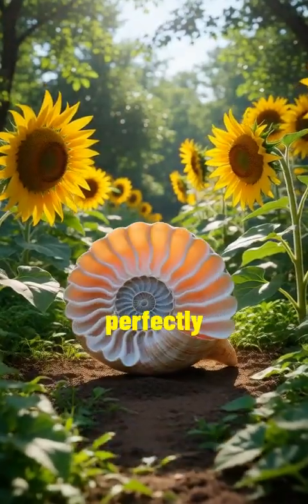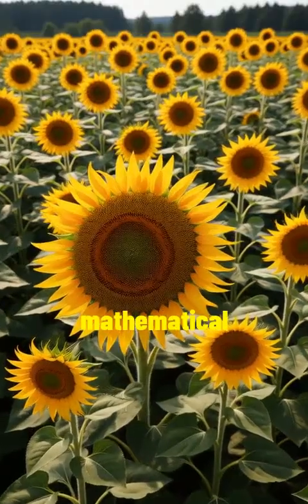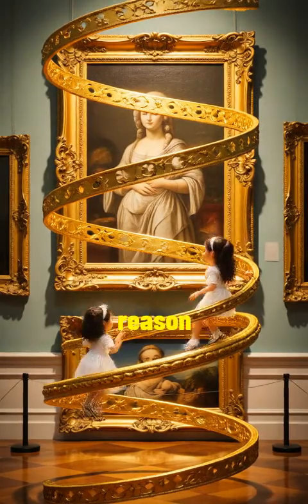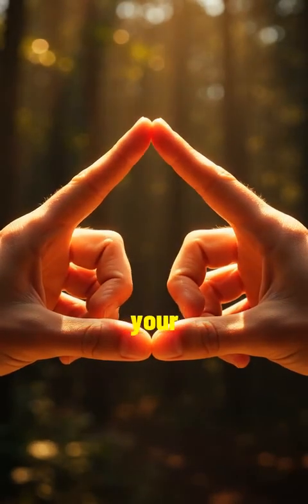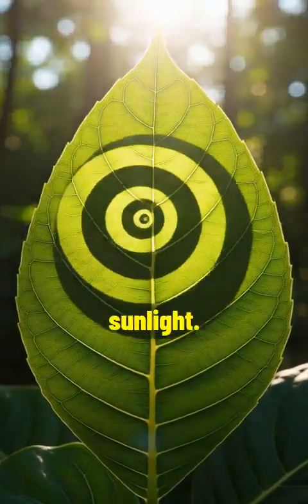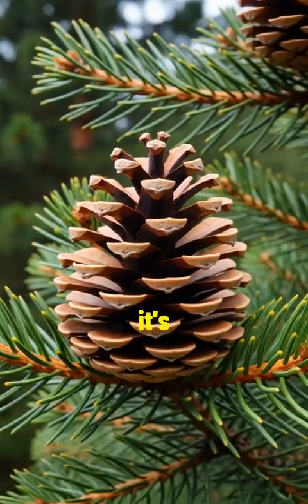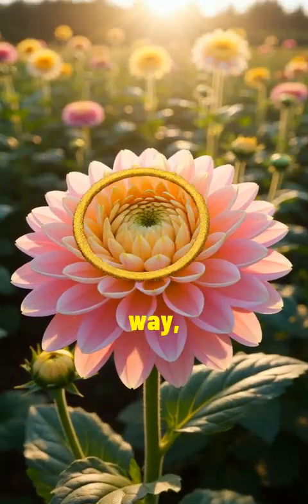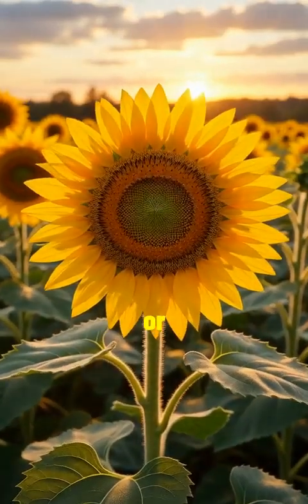Fibonacci in Nature: The Golden Ratio 🌿)(((()))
Explore the fascinating way Fibonacci numbers manifest in nature, from flowers to shells. This pattern is everywhere you look!